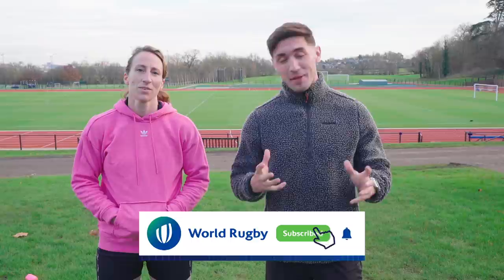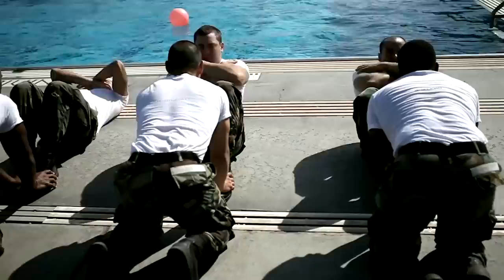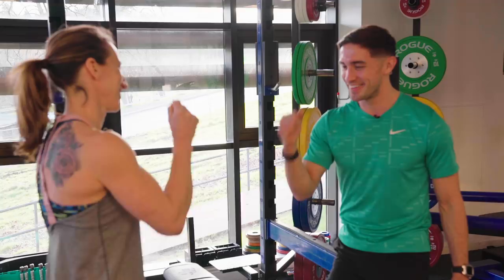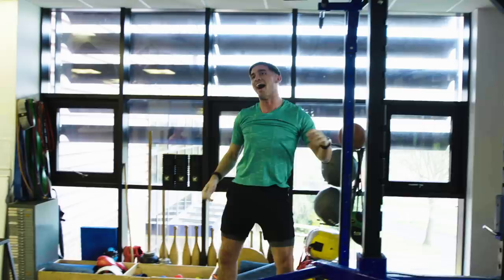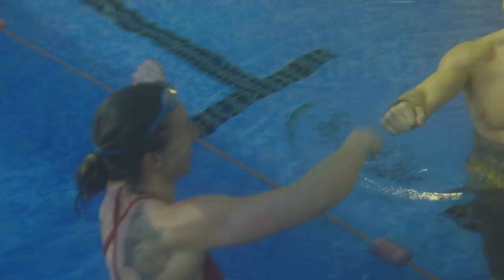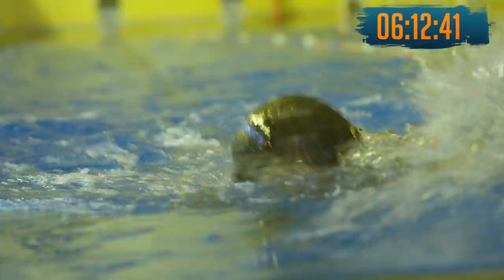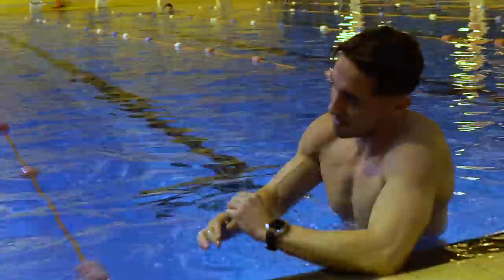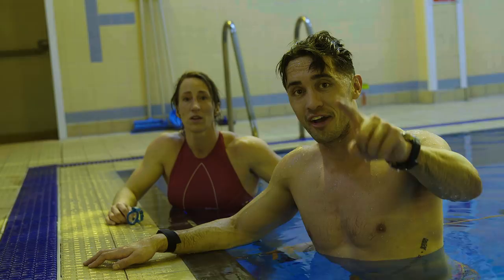Intense NAVY SEAL fitness test with Kat Merchant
Welcome back for another episode of Rugby Fit with Greg O'Shea and 2014 Rugby World Cup winner Kat Merchant. In this week's episode they will be taking on the Navy Seals fitness test to see if they have what it takes to complete the challenge